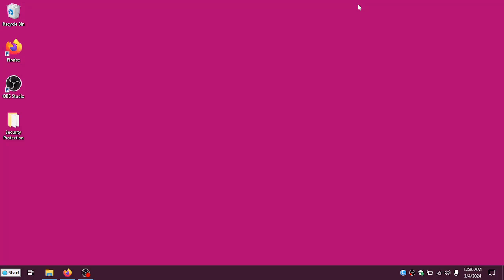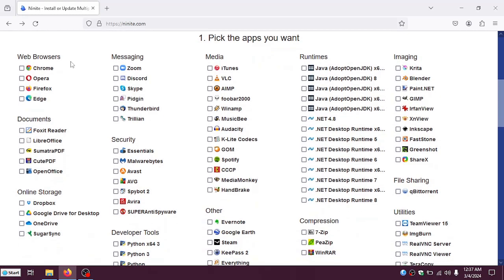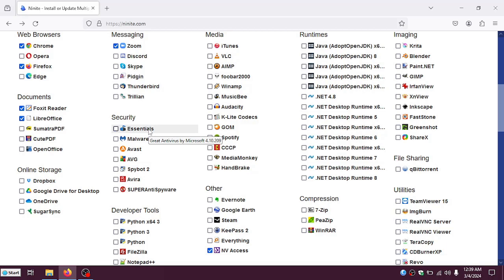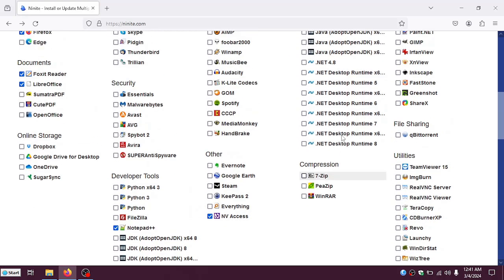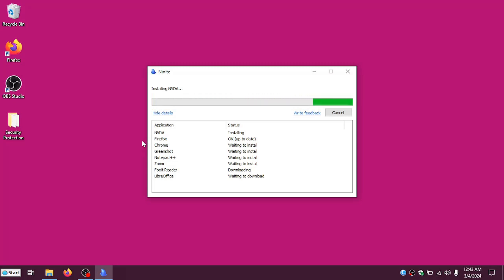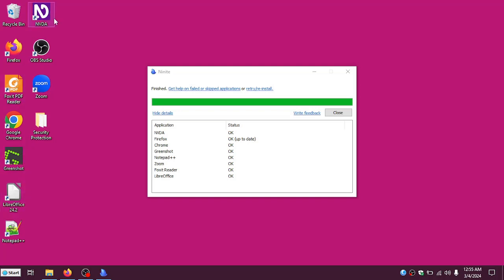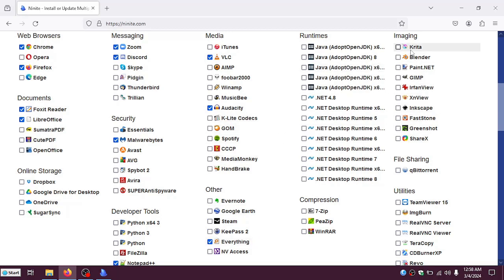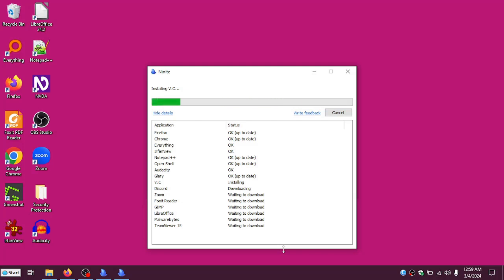Ninite.com - Package Manager for Windows, Install and Update your programs easily, one click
Ninite is a program found on the internet that allows you to simplify your installations of programs that you are interested in without the hassles of downloading each one individually.  I show both a basic installation and second that show a more complete installation and update process.

I did not mention about keeping the Ninite executable where you can run it at any time to do the updates of your programs.  Whether you keep it in your downloads folder or place it on your desktop.

You may have noticed a folder on the desktop called Security Protection, which is where I put all of the programs that are used for maintenance of the Windows system.  I would put that Ninite executable here as well.  So programs like Teamviewer, Glary Utilities, Bleachbit, Malwarebytes, Power toys, and any others that I would use to clean and maintain the system.